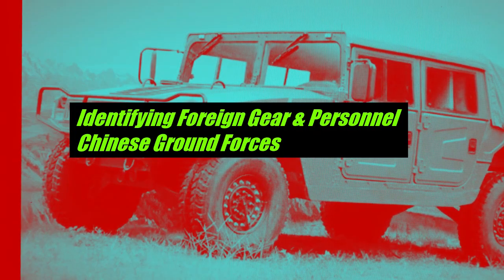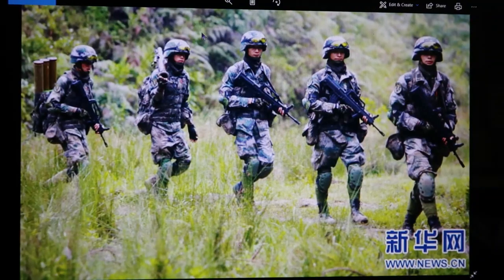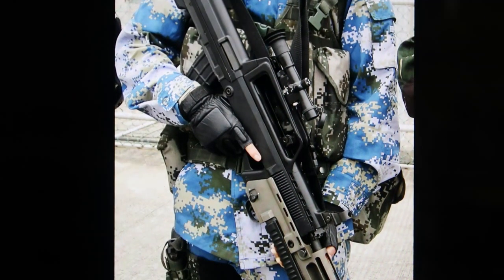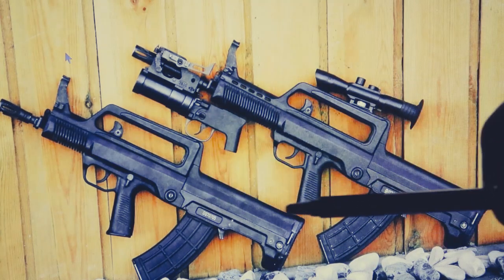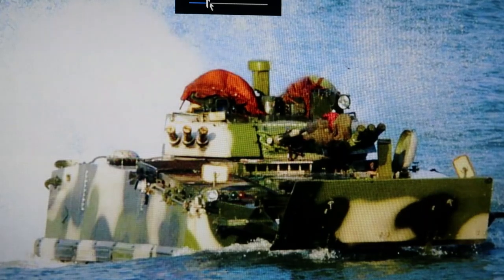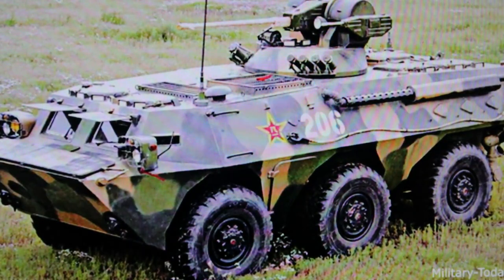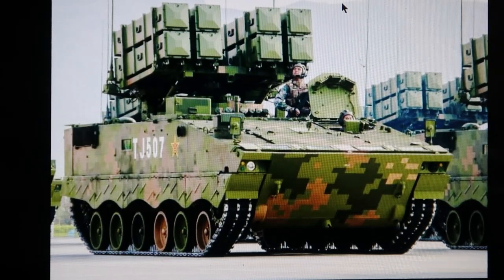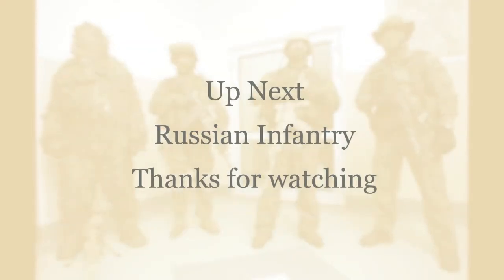Identifying Foreign Gear & Personnel ,Chinese Ground Forces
In this video I examine the Chinese military's ground combat and to a limited degree it's support forces. From Infantry, their small arms. To their IFVs,  Artillery,  and Anti Aircraft assets. Some are of Russian design but some are  home grown. Some are American.